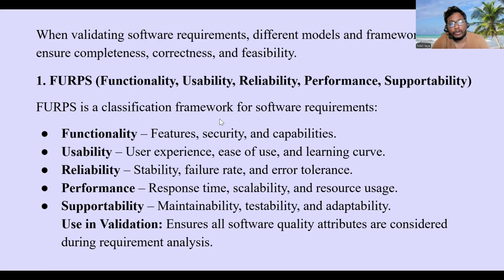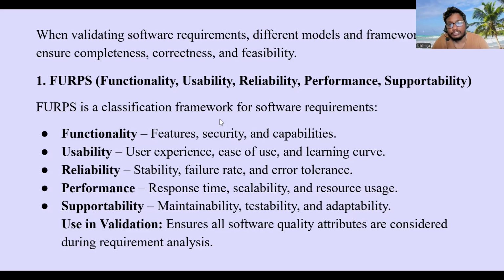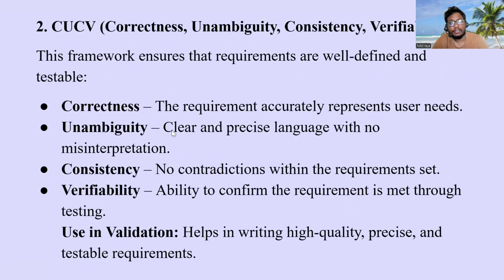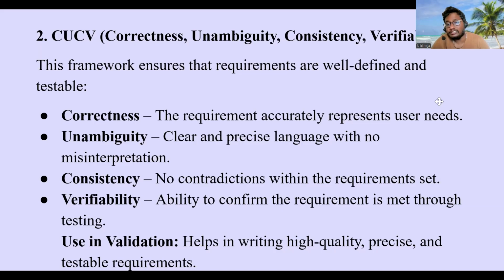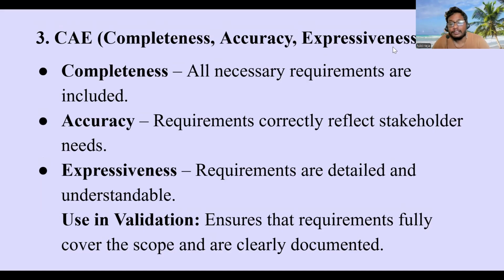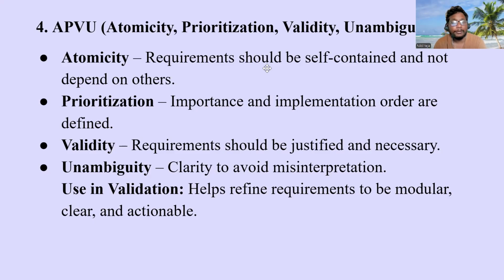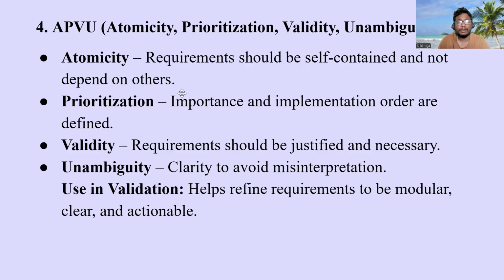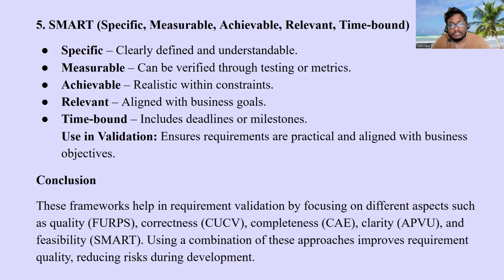BA Part - 45 | Frameworks for Validating Software Requirements